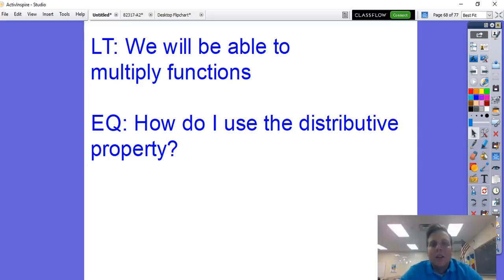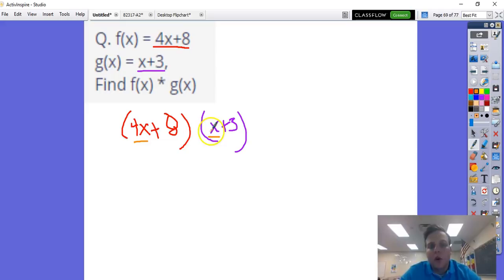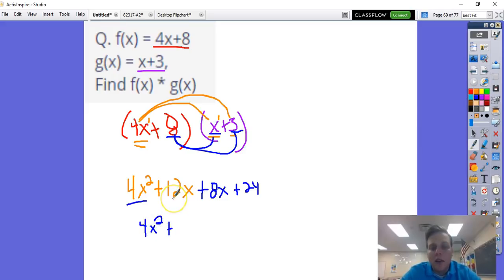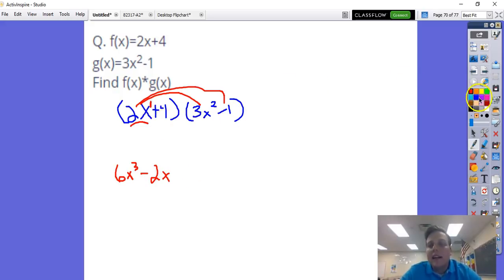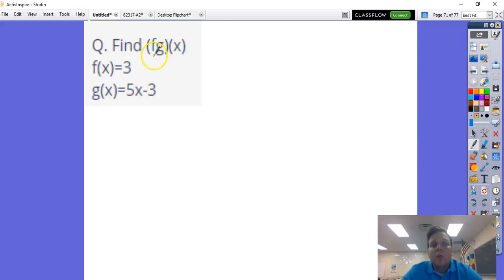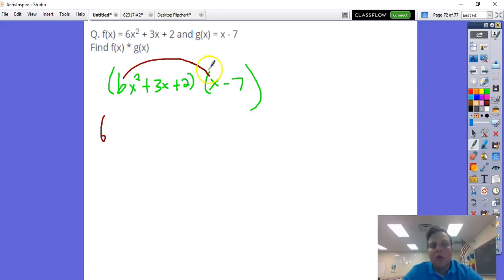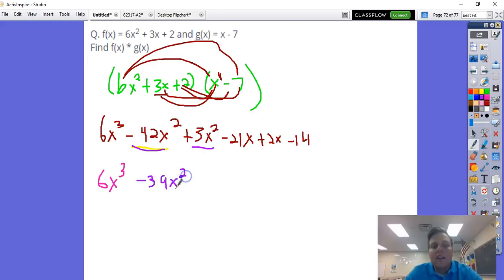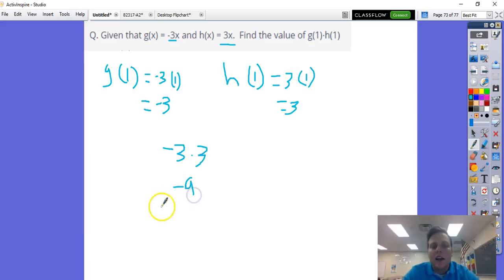Multiplying Functions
Algebra 2 LT: We will be able to multiply functions